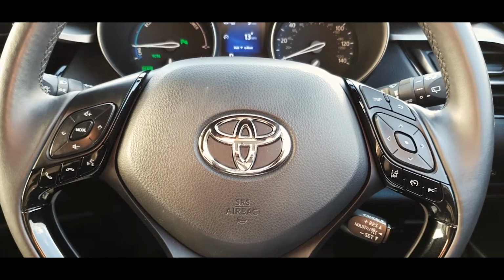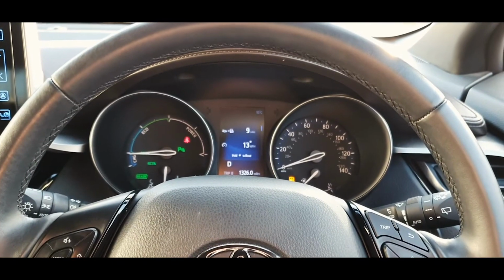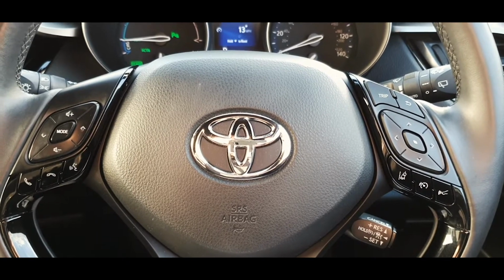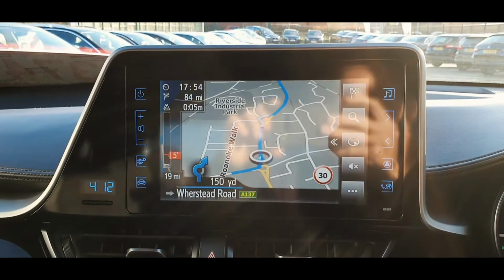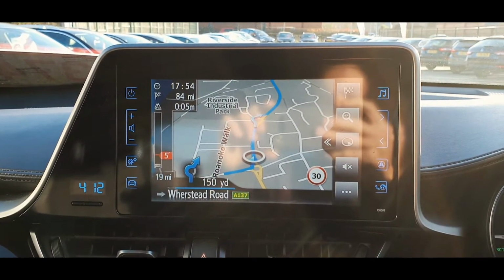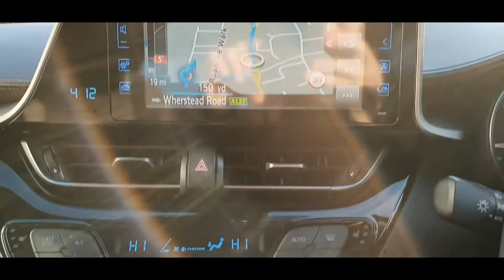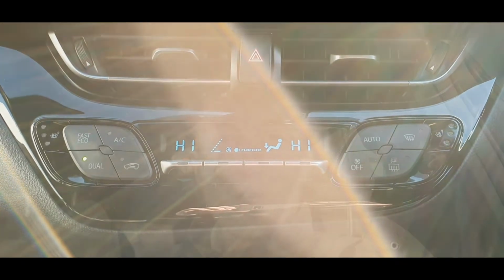Imperial Cars | Toyota C-HR 1.8 Hybrid Excel 5dr CVT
Find out more about the Toyota C-HR 1.8 Hybrid Excel 5dr CVT

Toyota aims to bring something fresh to the growing compact Crossover segment with its C-HR. Here, concept car looks are matched to proven mechanicals that include a hybrid powerplant. If you're thinking of buying something Qashqai-sized in this class or one of the trendier compact models, then this fashionable contender could be exactly what you're looking for.

Our aim is to help you find a quality, competitively priced used car that offers both performance and value for money. Whatever your vehicle needs, should it be a city run-around or a high-performance saloon, there is a model in our range for you.